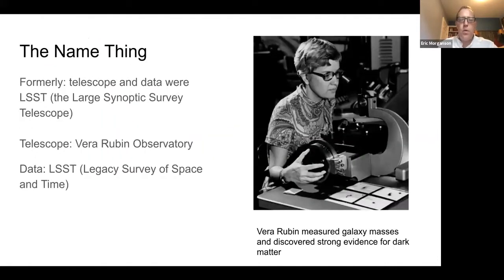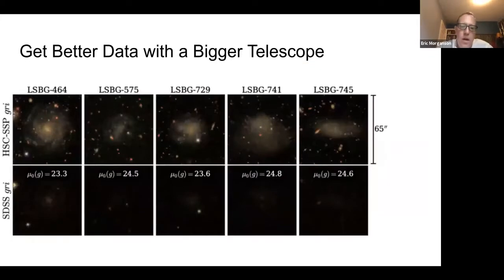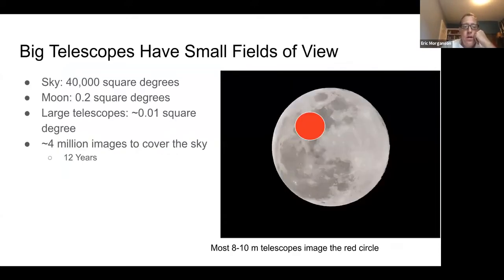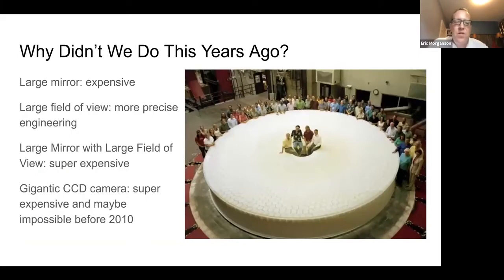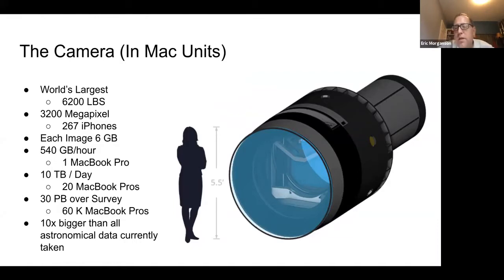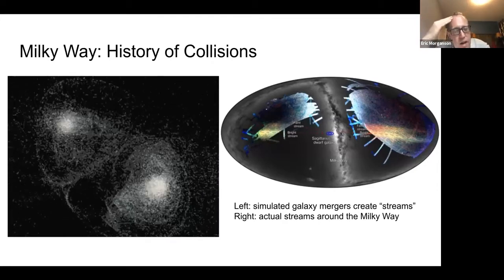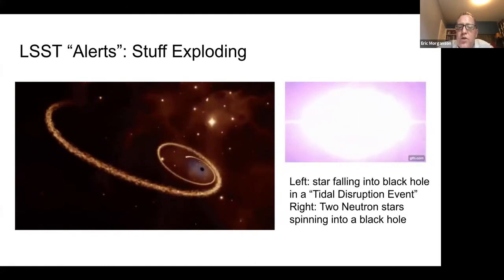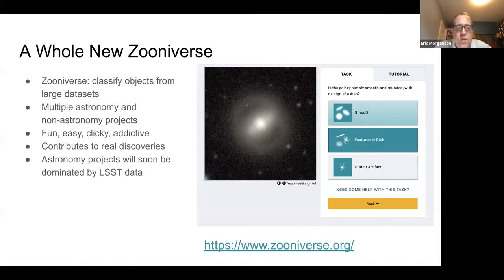Day 1 Eric Morganson